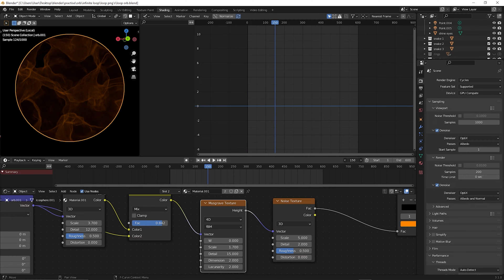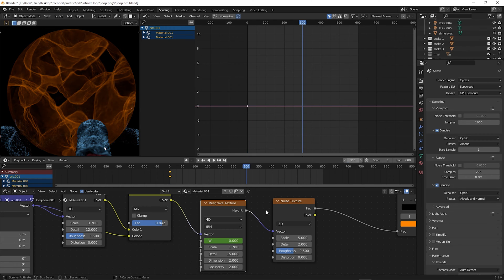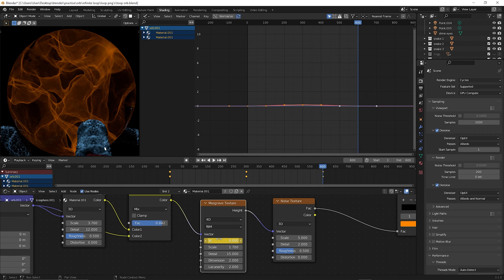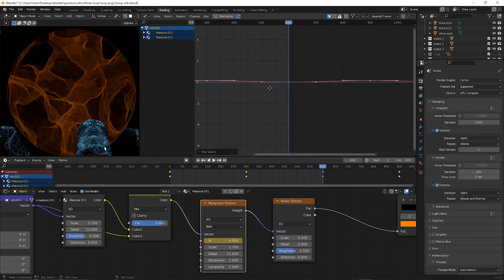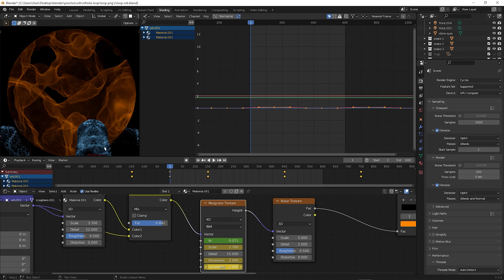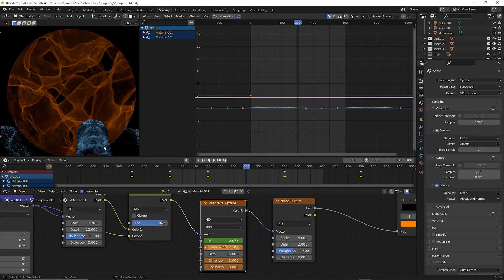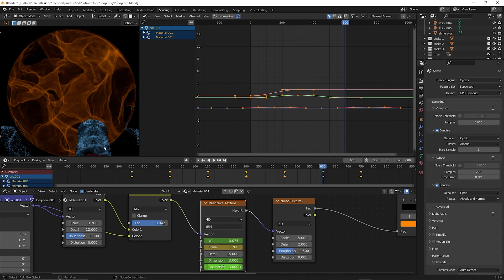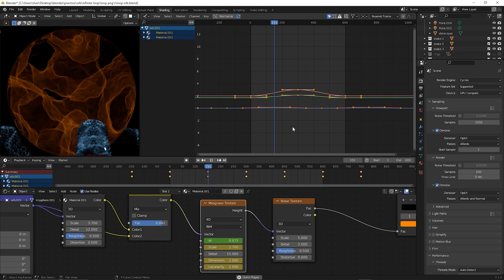How To Loop Any Texture Blender Tutorial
This Video is specifically for looping the random W value which will allow you to create endless texture loops.

                                                   Music
                               Steve Oxen ( Fesliyan Studios )

timecodes
0:00 - Preview
0:06 - Intro
1:02 - Tutorial